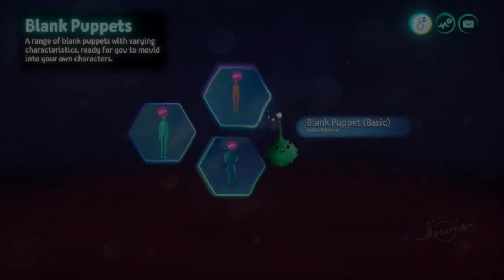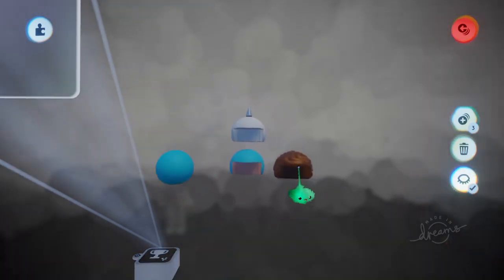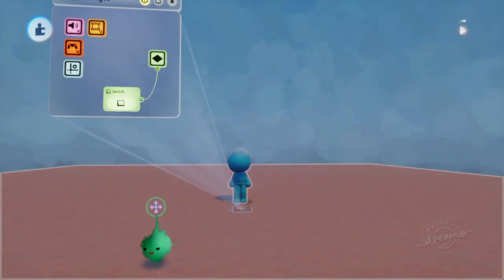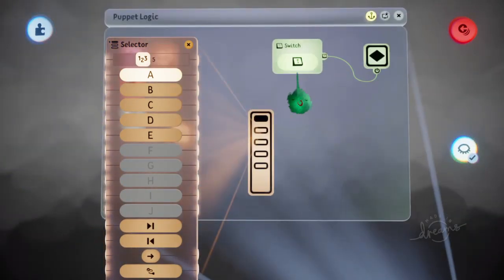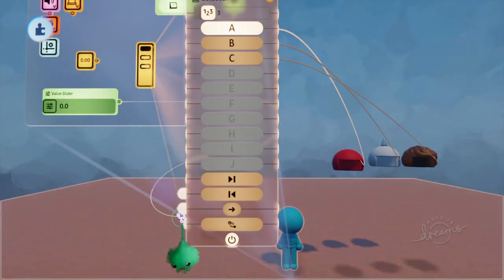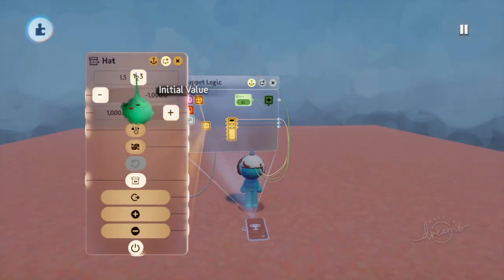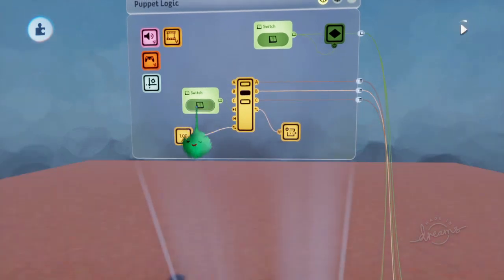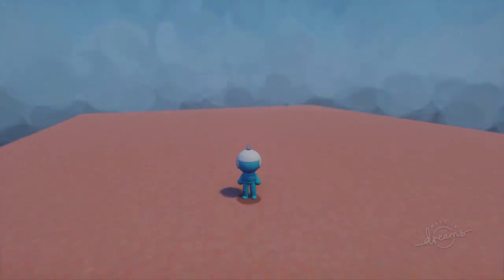Character Customisation - Part 1: Choosing Hats with a Selector | TAPgiles Dreams Tutorial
Letting the player customise their character, by choosing which hat they wear.

0:00 - Debugging mode
3:56 - Power the selected hat
7:02 - Changing the hat